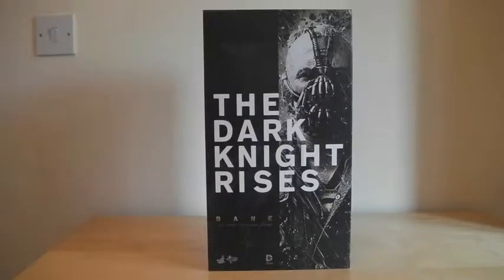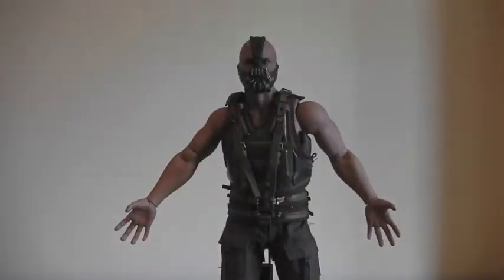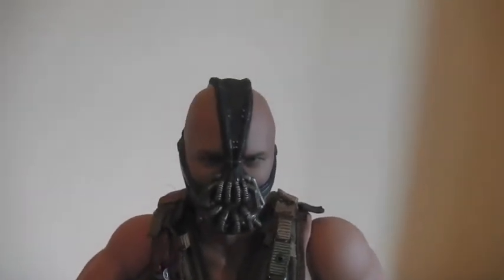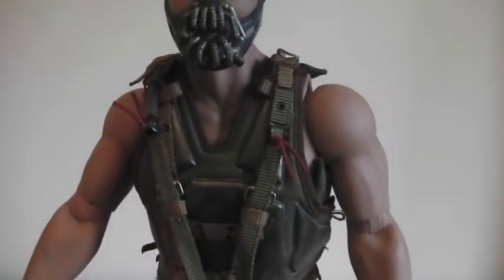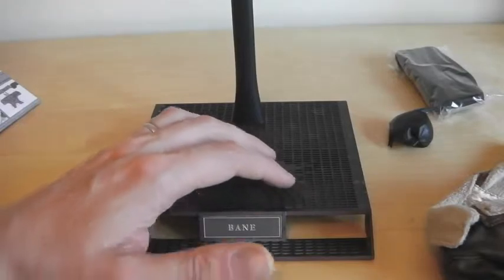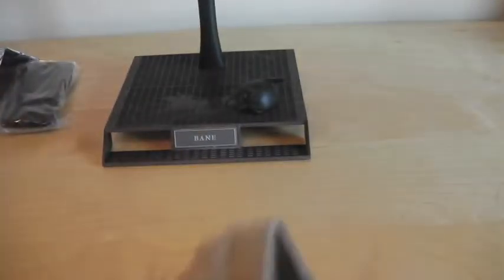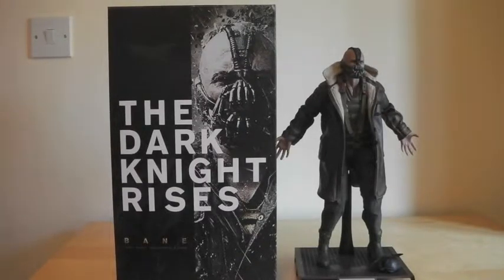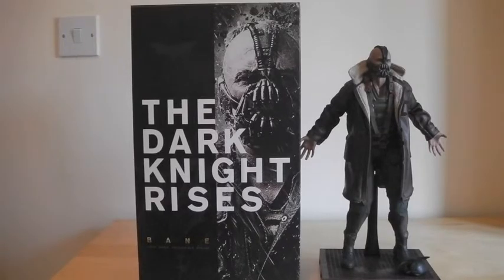Hot Toys Review - The Dark Knight Rises : Bane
"No-one cared who I was until I put on the mask"